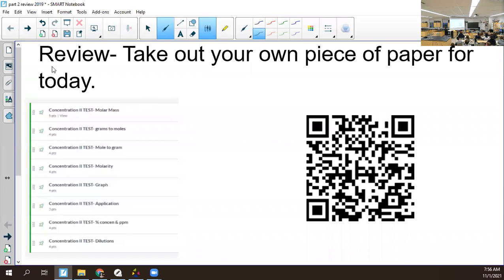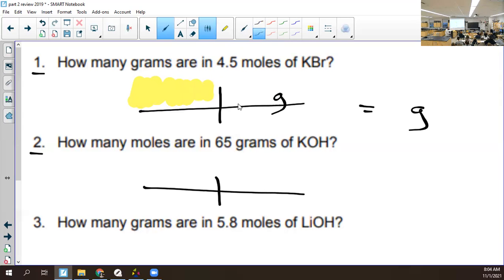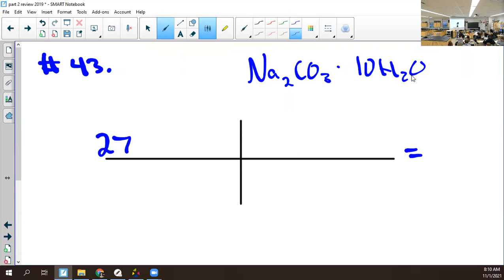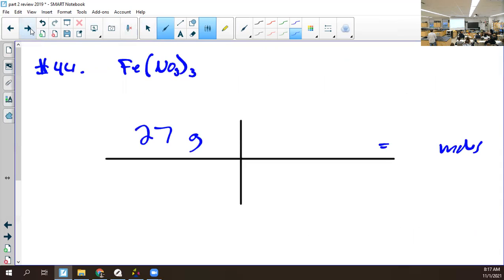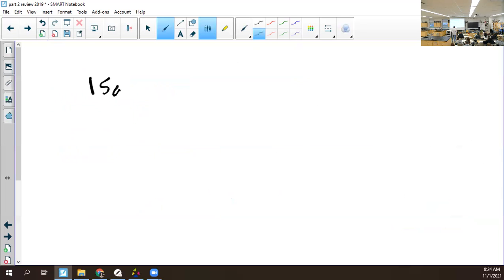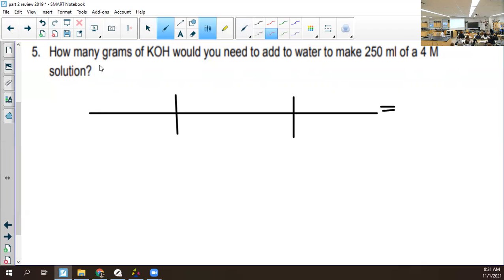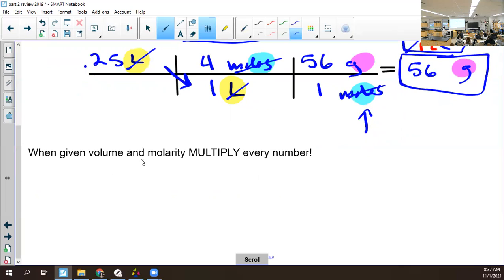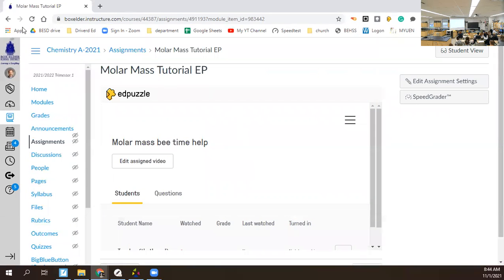Chemistry A 2021 Concentration part 2 test review